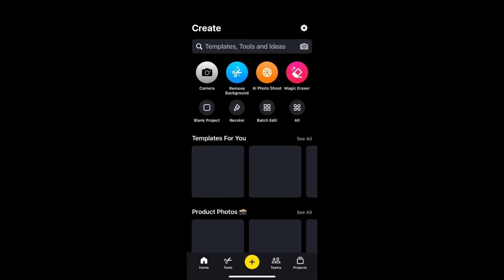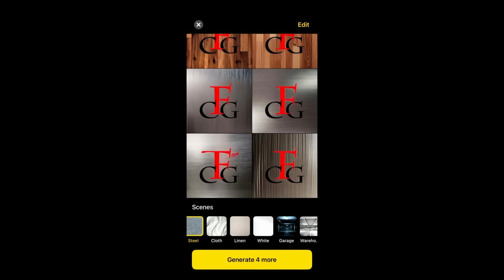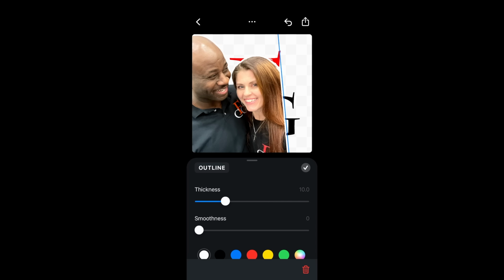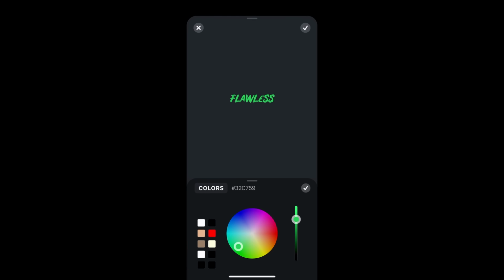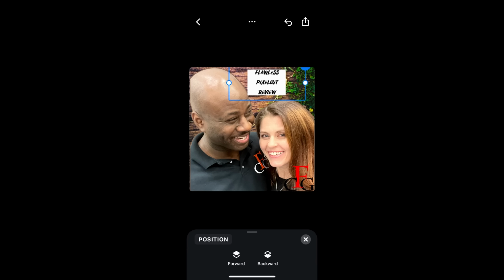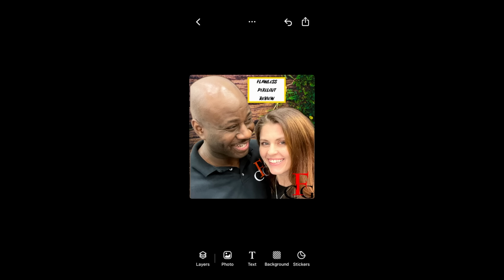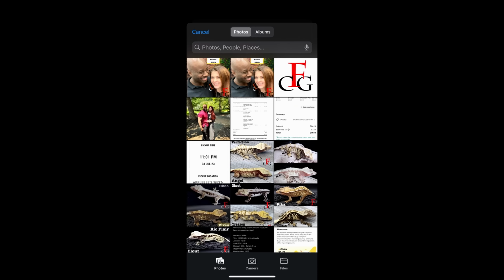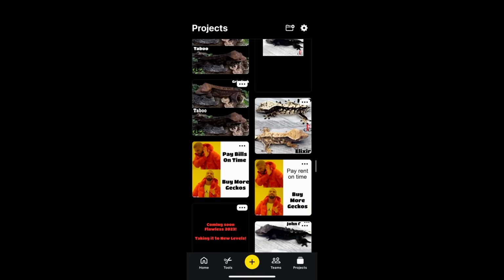The Editing App You NEED!!!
or